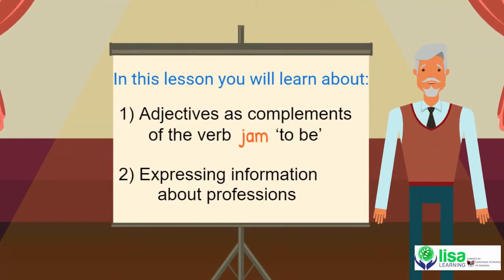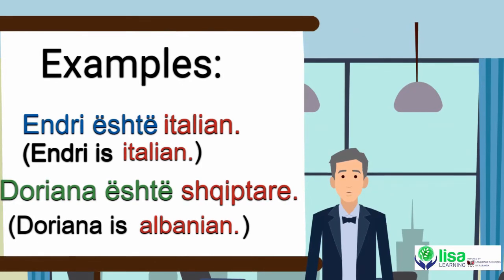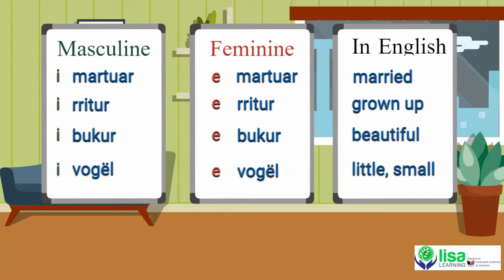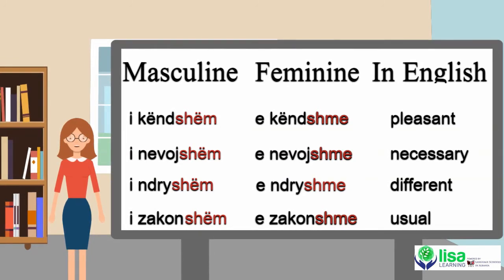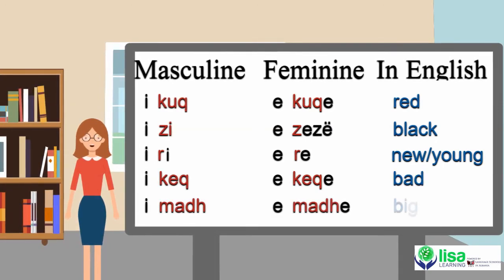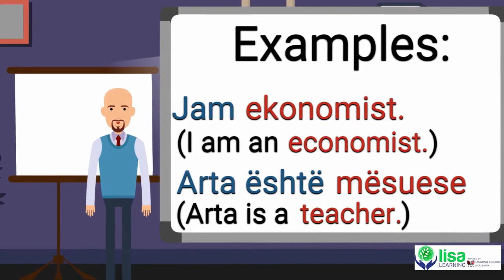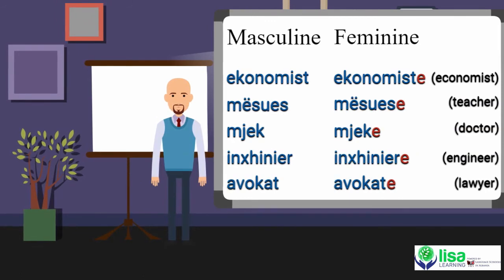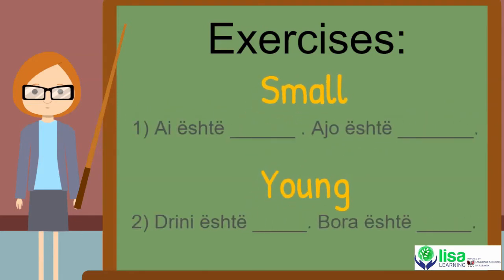Learning Albanian Pt.6 (Easy Language Lessons)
Do you want to learn Albanian? Are you tired of wasting time searching for books or YouTube videos that actually help you achieve your learning goal? If the answers of your previous questions were yes, YOU HAVE COME TO THE RIGHT PLACE! Learn this tricky, but beautiful language with our simple, fast and fun lessons.

Thank you for your support. Without you we wouldn't be creating this content.